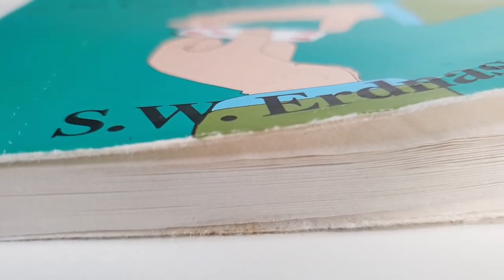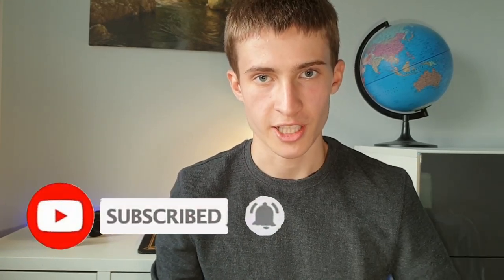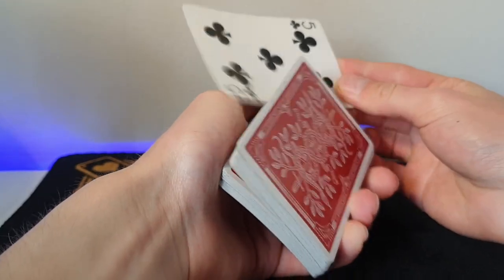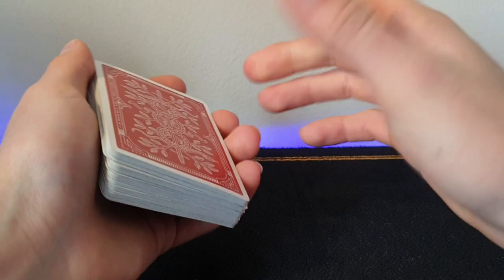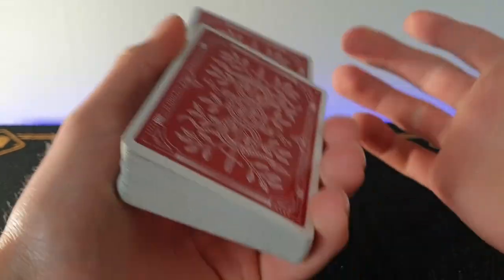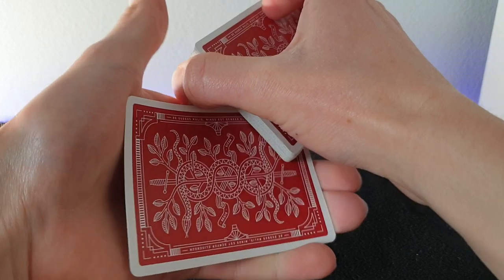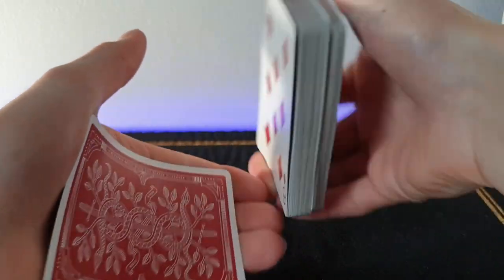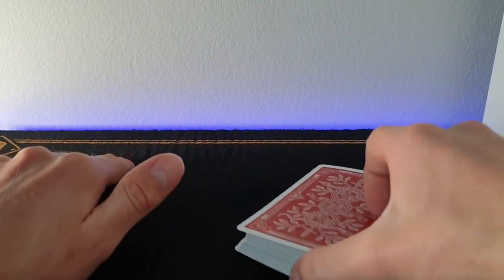Diagonal Palm Shift - Advanced Sleight of Hand - Make it CLEAN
Card controls and sleight of hand are necessary for magicians to create the illusion of Magic. Palming cards is  one of the fundamentals in this art form and should not be something that you are afraid of.

Over the years there has been countless development of the move by creators such as Alex Pandrea, Xavior Spade, Chris Ramsay, Jason England and many more!

I thought the move deserved a more up to date tutorial and I focus on IMPROVING your technique, making you aware of the ANGLES to perform at as well as Providing my handling on Erdnase's most famous shift and thoughts on Misdirection.